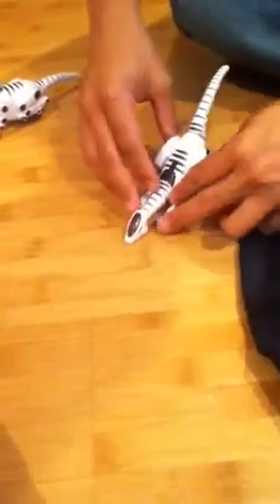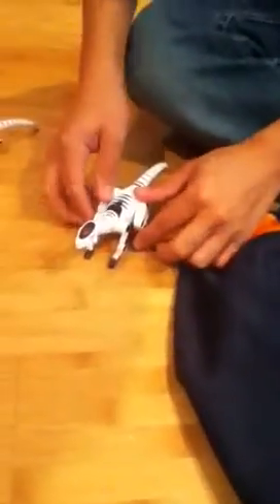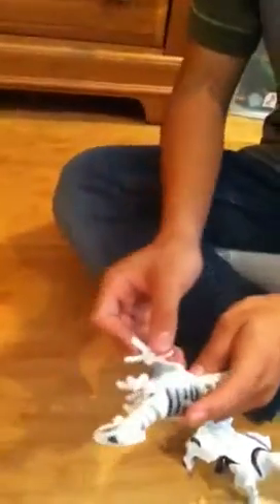McDonalds WowWee robotics toy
This a review on the WowWee robotics from McDonalds